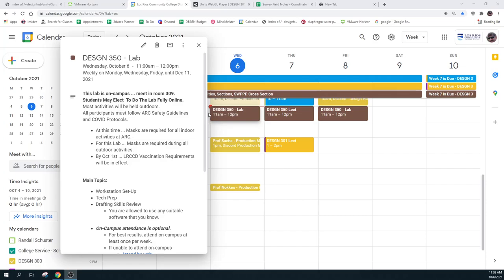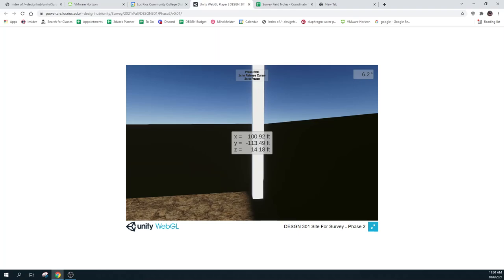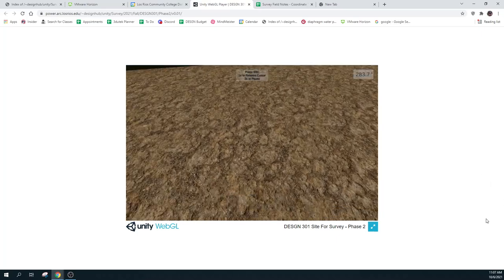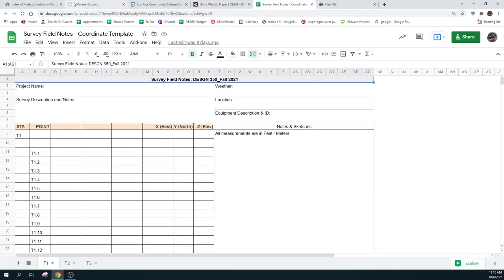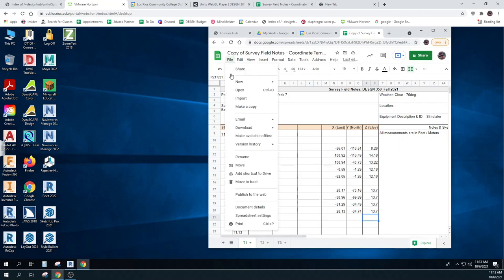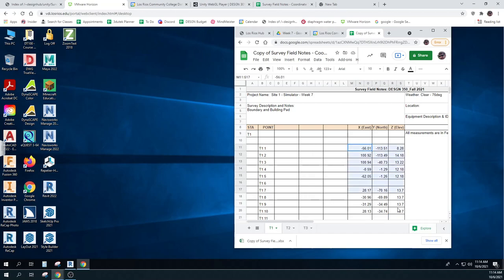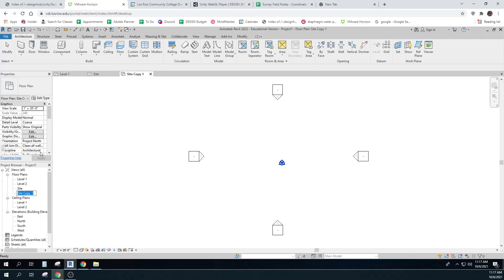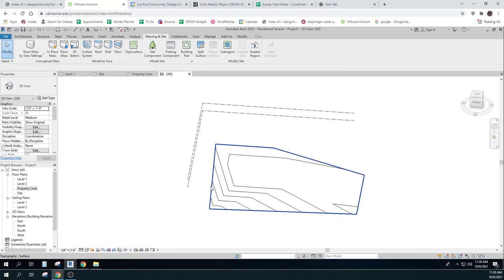350 Lab 10 5 21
350 Lab 10 5 21